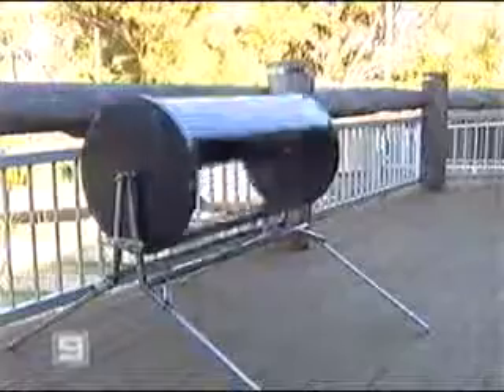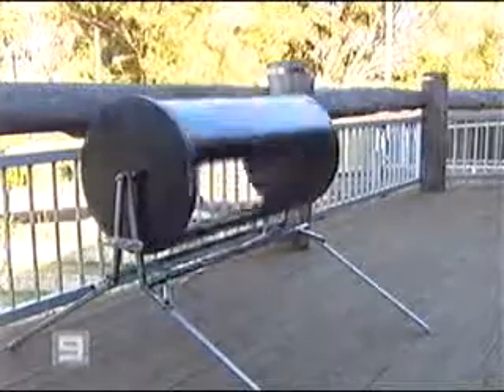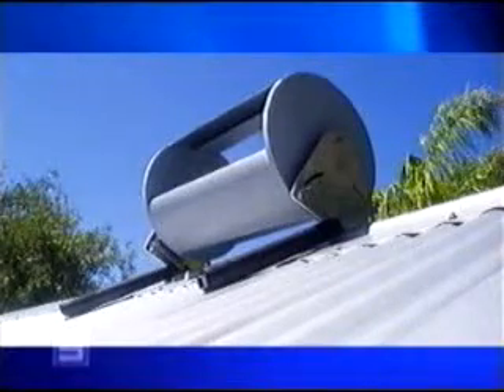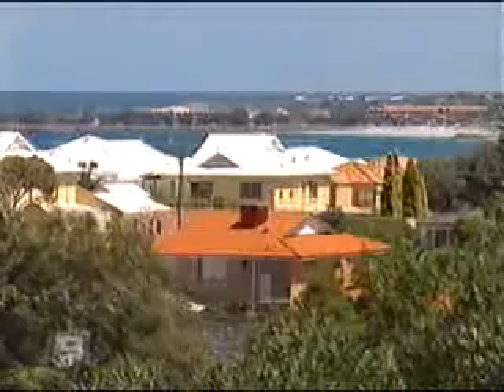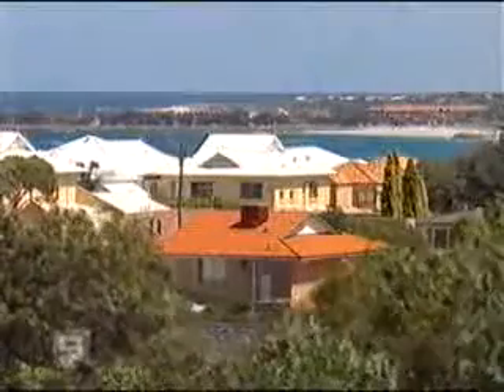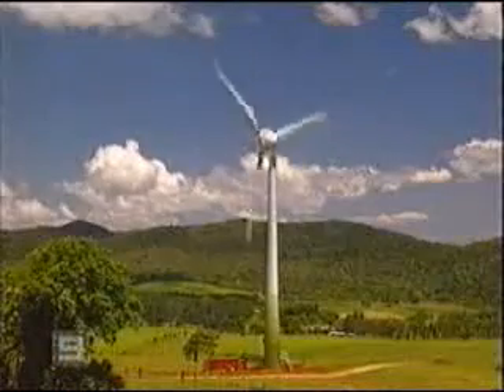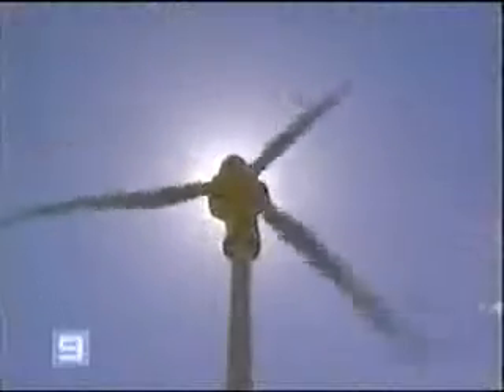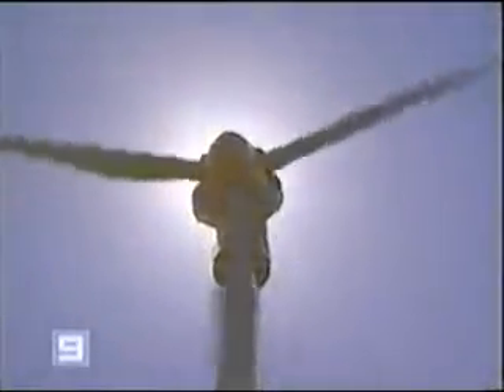Windpods Australia: Channel 9 Perth 2007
Introduction of the early Windpods concept and funding from Western Australian Premier and SEDO for research and development